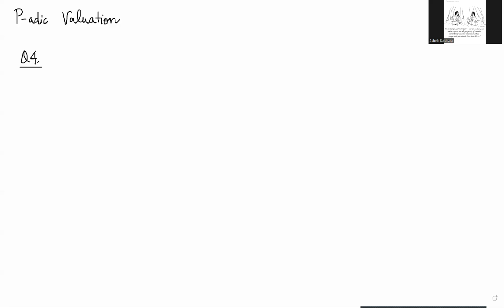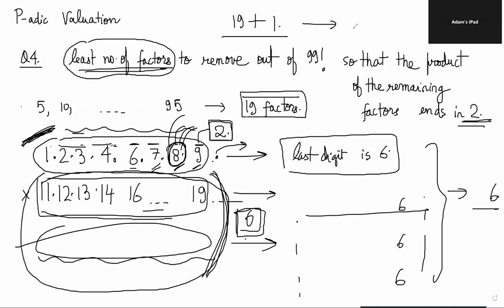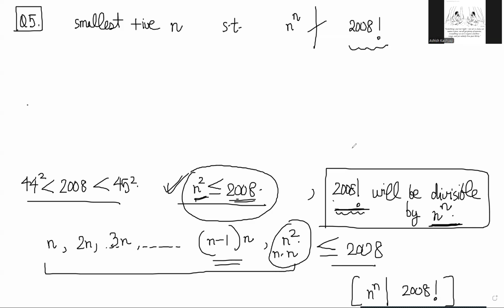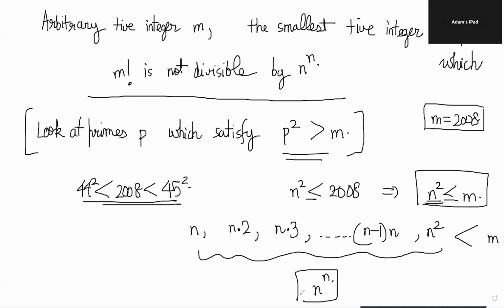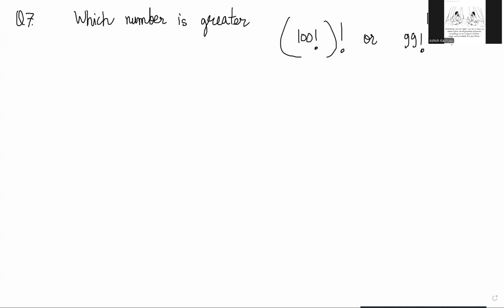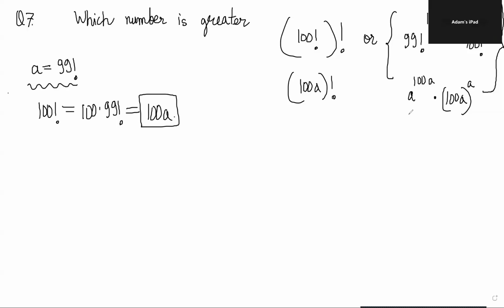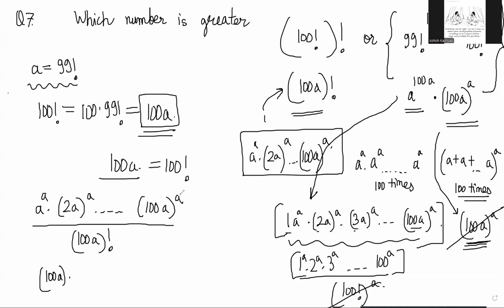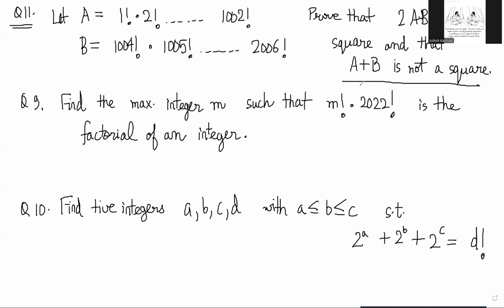P-adic Valuation & Factorials - Part 2